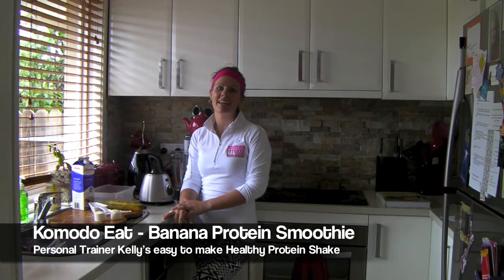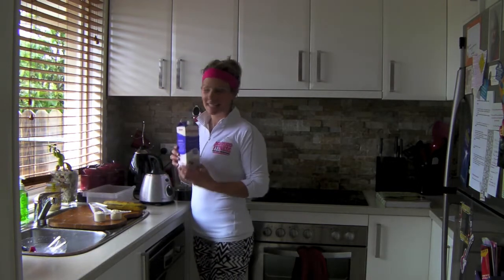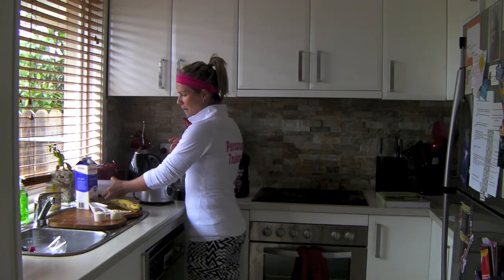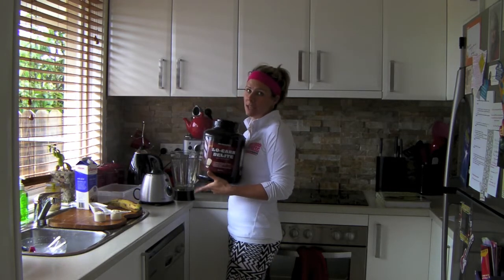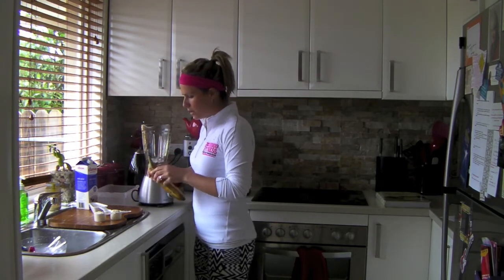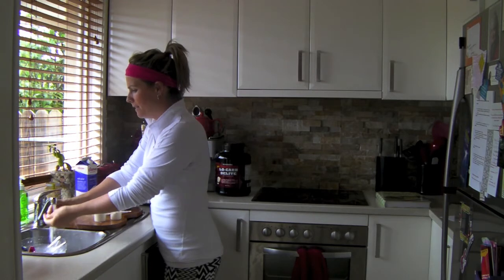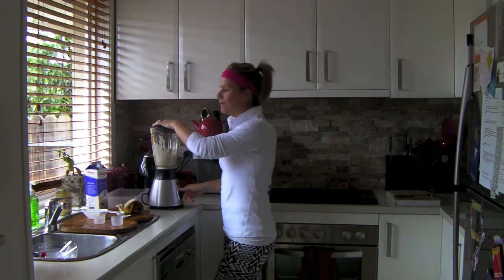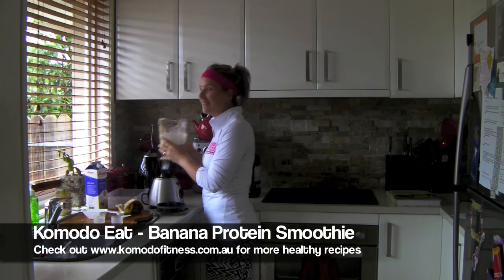Komodo Fitness - Komodo Eat - Banana Protein Smoothie.mov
Komodo Eat - Learn how to make a healthy Banana Protein Smoothie with Personal Trainer Kelly.
for more Healthy eating recipes.